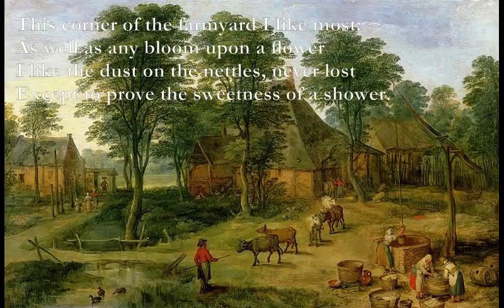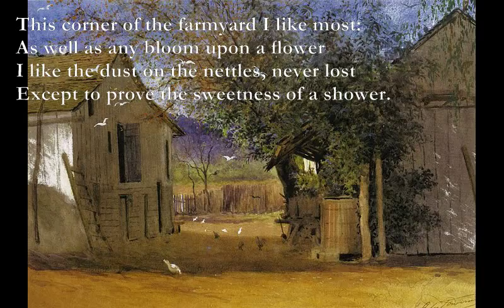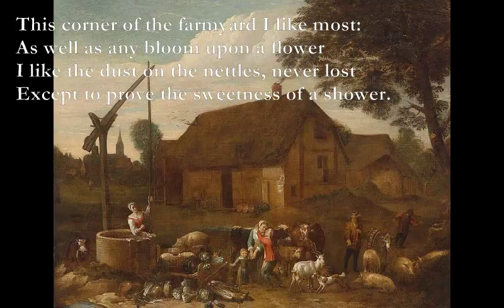Tall Nettles [EDWARD THOMAS poem set to music]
Here is another poem by Edward Thomas which I have set to music:

Tall Nettles

Gm7/D A Asus4 A
Tall nettles cover up, as they have done
Gm7 C7 Gm7 C7
These many springs, the rusty harrow, the plough
Am Dm Am Dm
Long worn out, and the roller made of stone:
Bb C D7
Only the elm butt tops the nettles now.

This corner of the farmyard I like most:
As well as any bloom upon a flower
I like the dust on the nettles, never lost
Except to prove the sweetness of a shower.

Gm7/D = xx0363
A = x00x50
Asus4 = x0223x
A = x02220